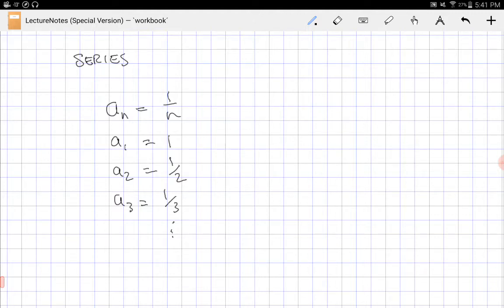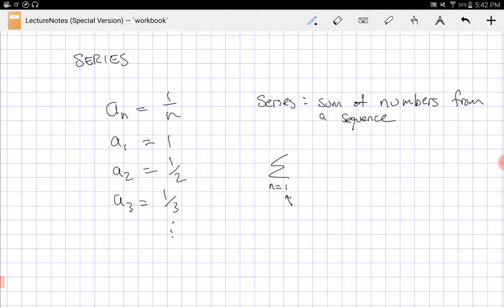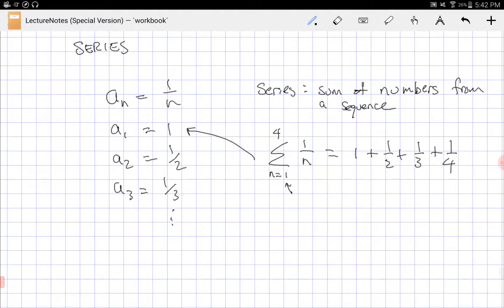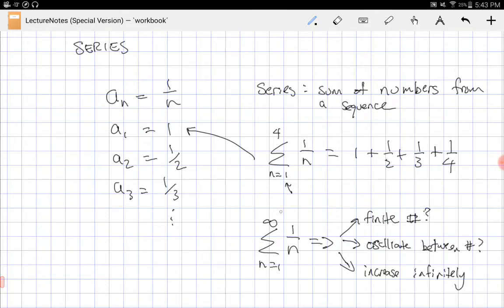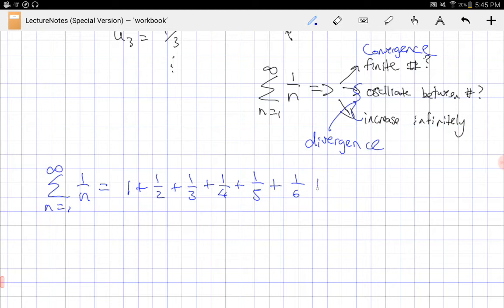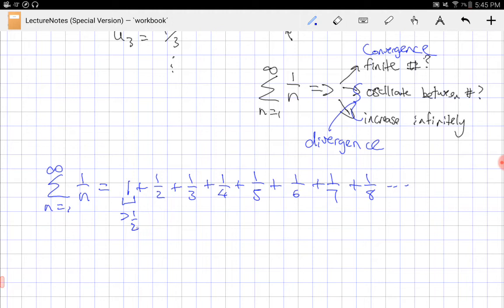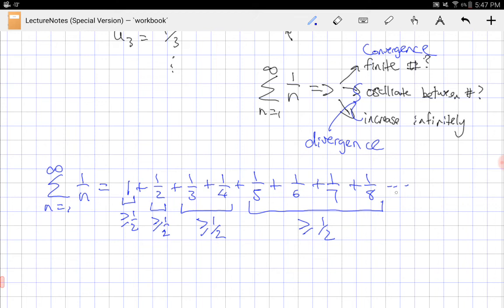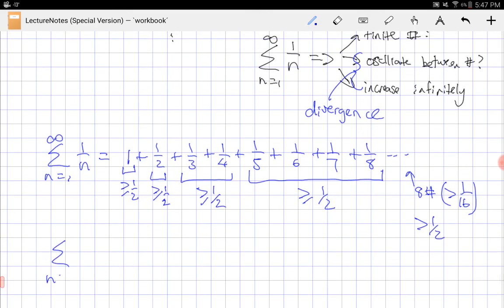Intro to series